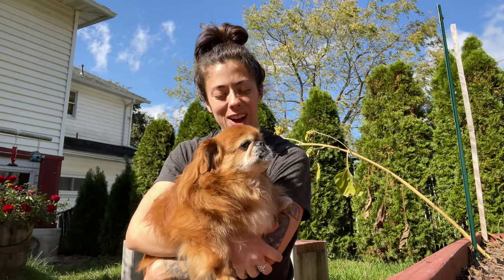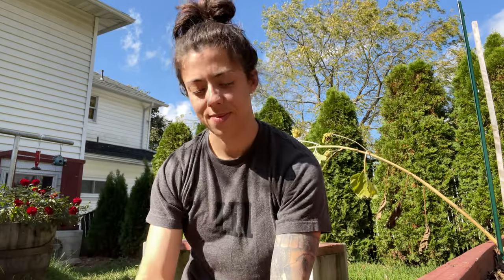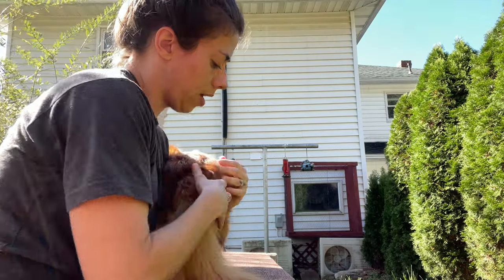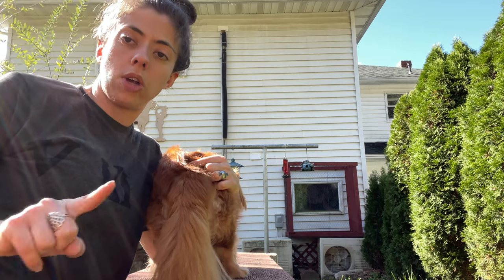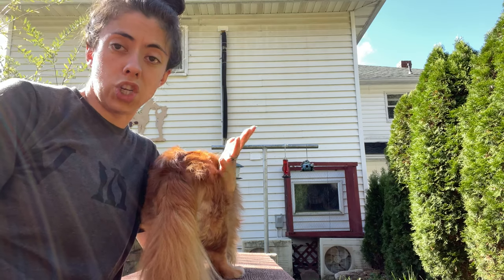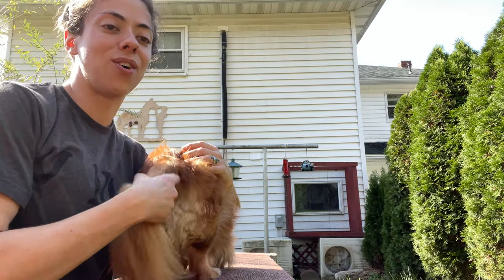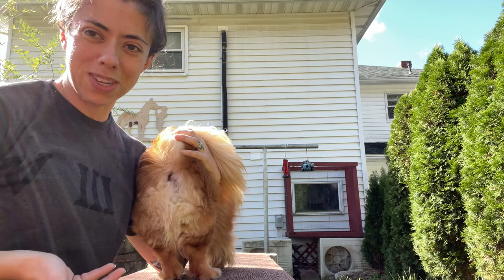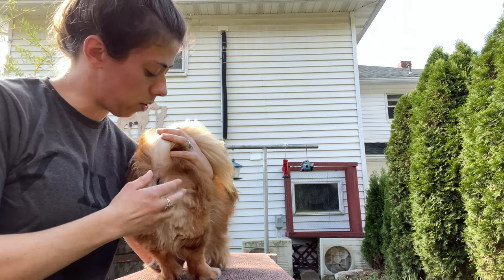MANAGING YOUR DOGS PERINEAL HERNIA WITHOUT SURGERY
Let’s discuss how I manage Teddy’s perineal hernia without surgery!